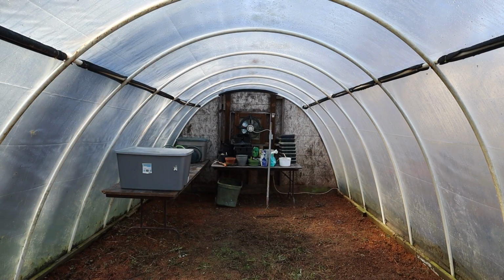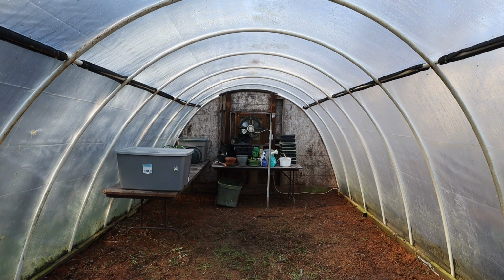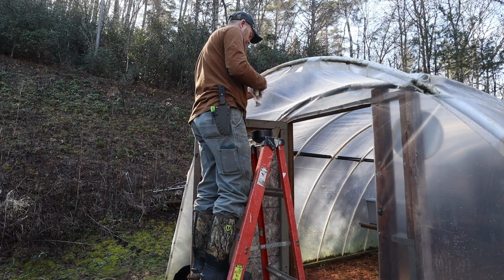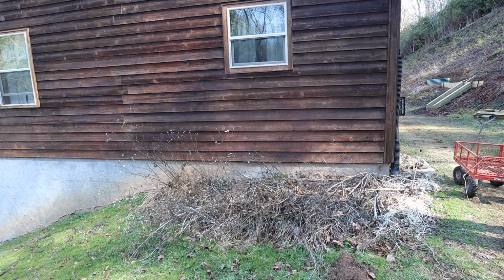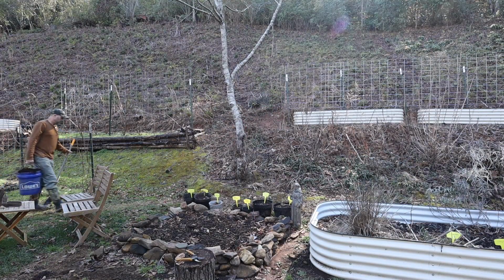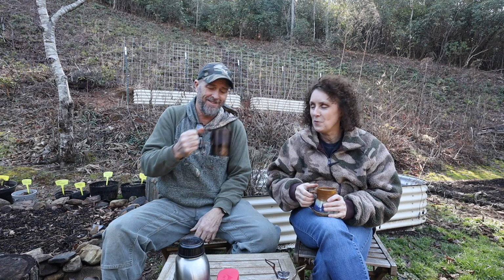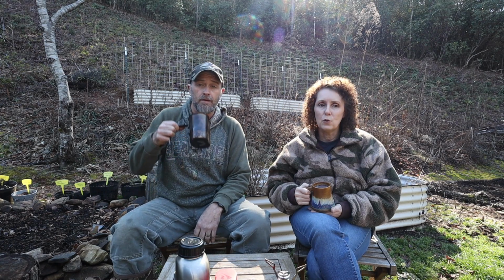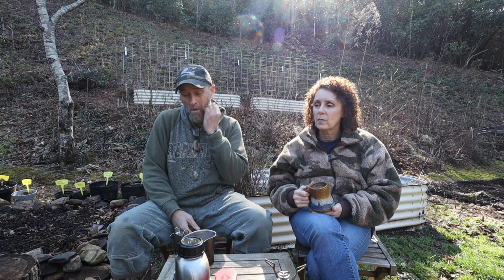Cleaning the Junk out of the Greenhouse & Beloved Dogs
Come visit with Matt and me as we clean out the greenhouse, move some flowers, and talk about dogs, tore up tillers, hunger strikes, and more!